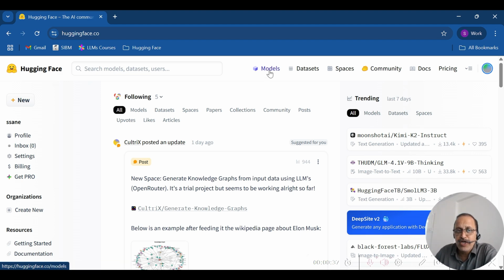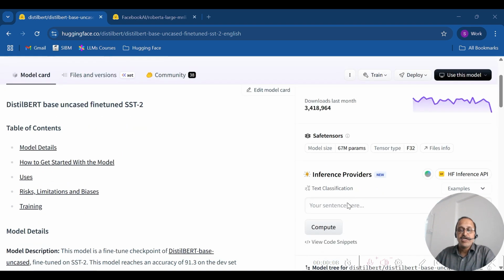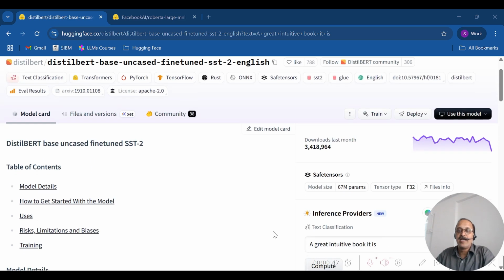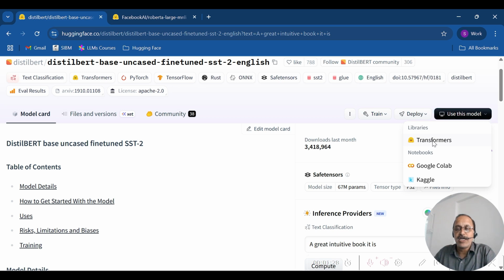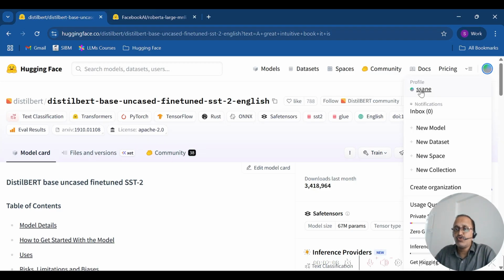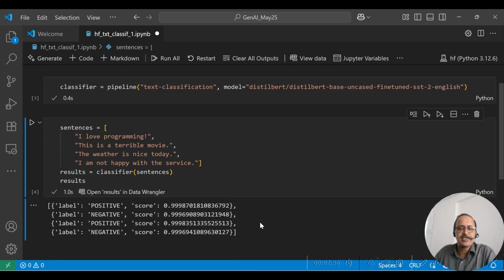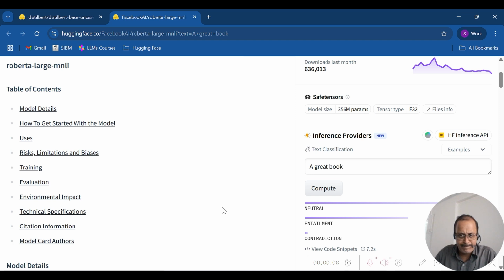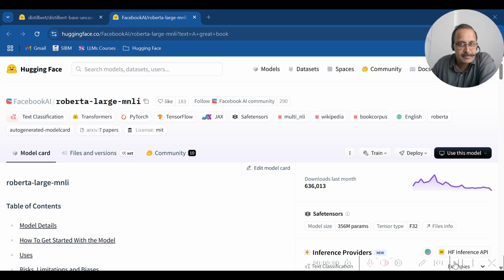Text Classification with Hugging Face API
This video demonstrates the usage of Hugging Face API for the NLP task of text classification.